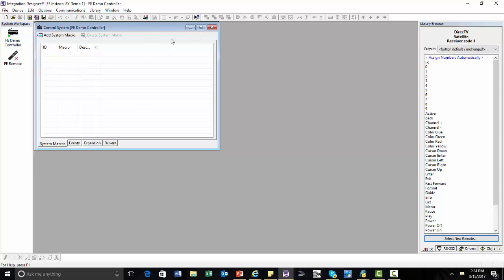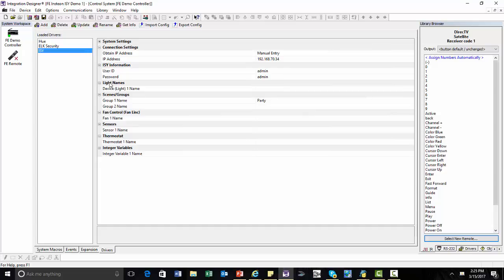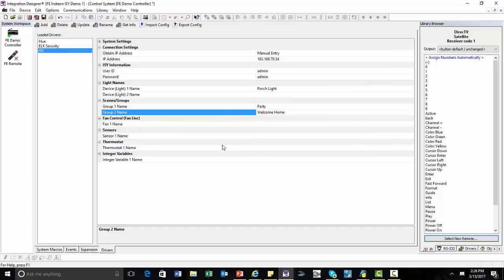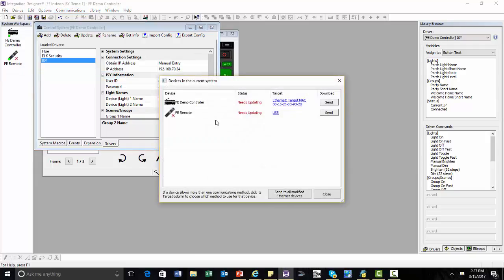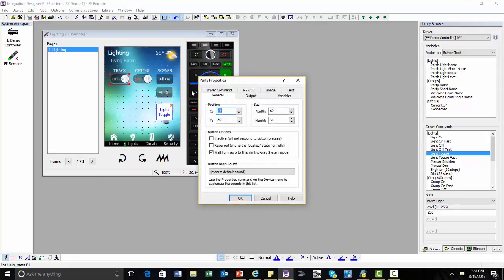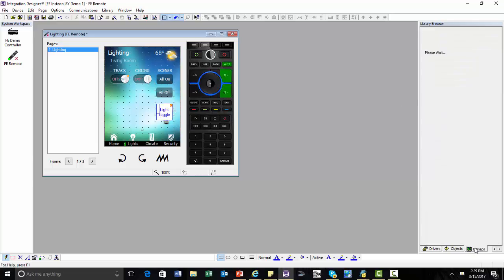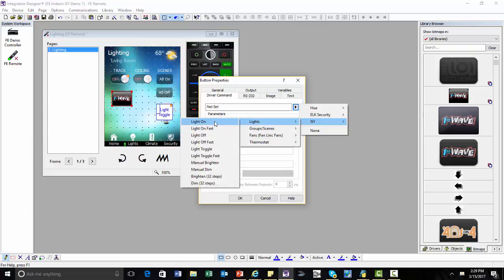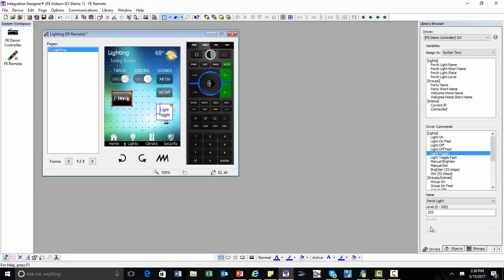RTI ISY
Description